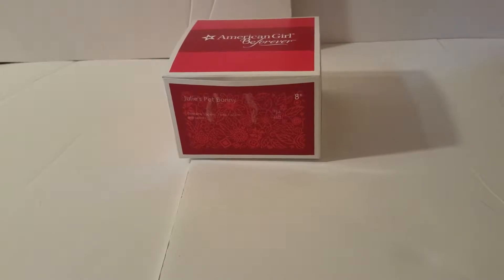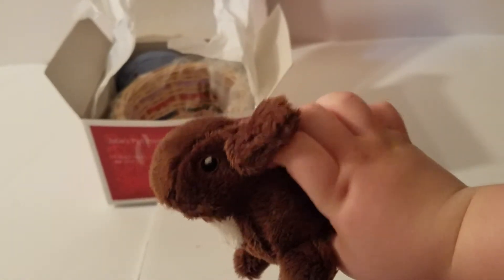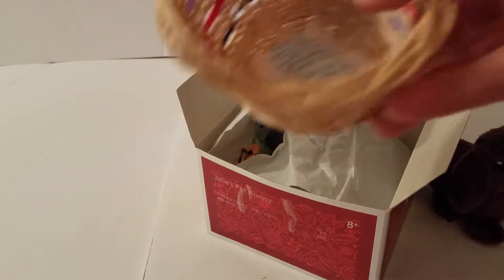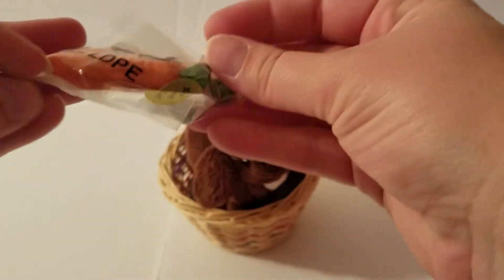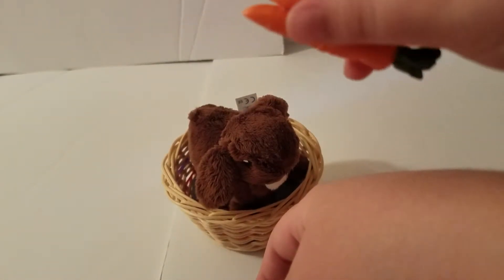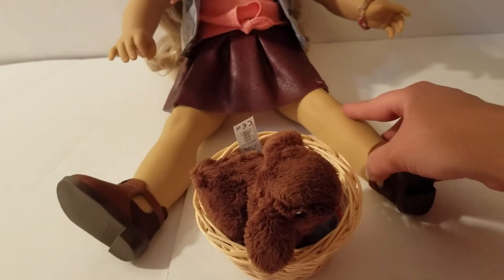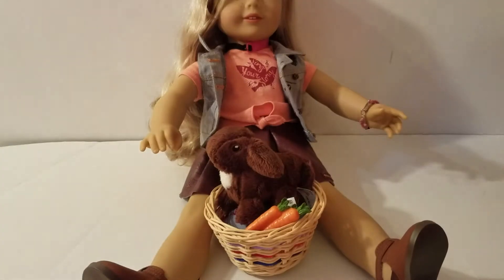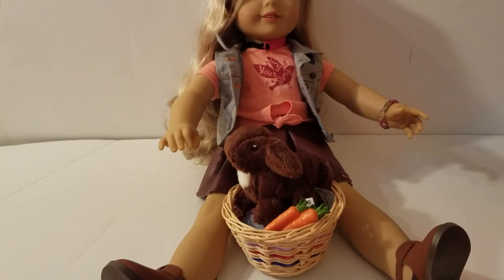American Girl Julie's bunny opening